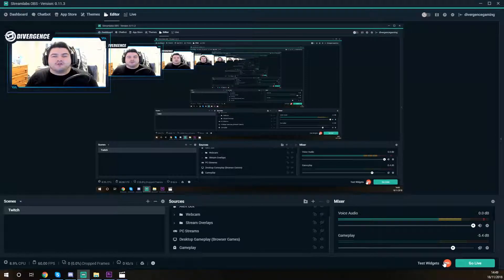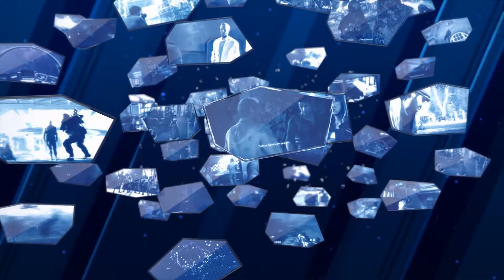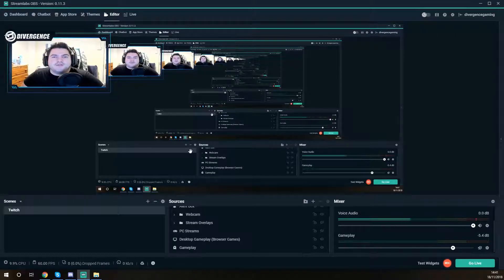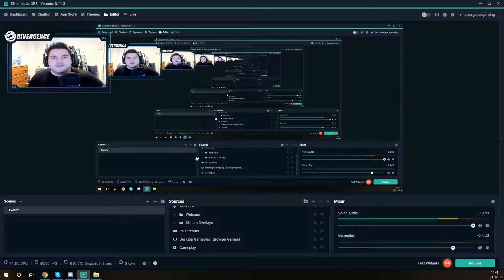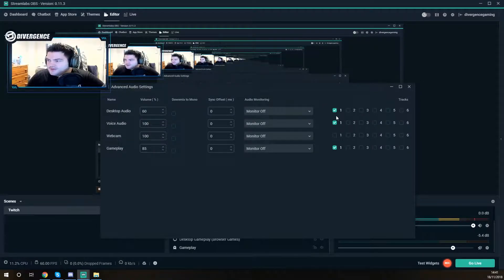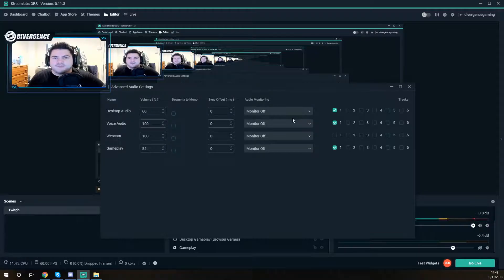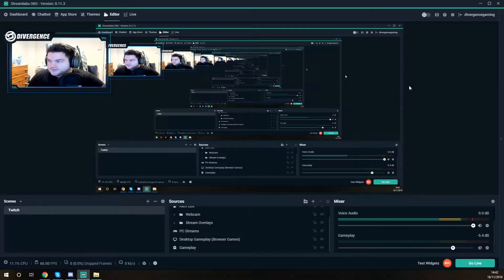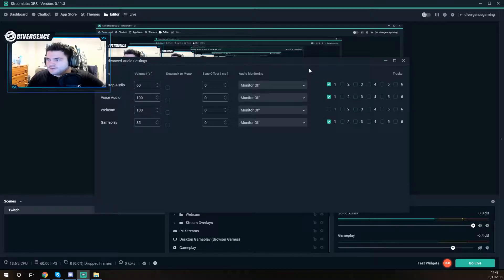Quick Tutorials - How to fix audio output issues in Streamlabs Obs!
Likes are always appreciated  (helps a ton with growing the channel)